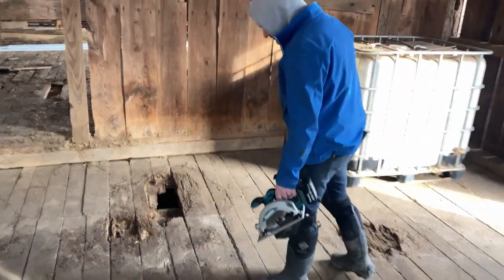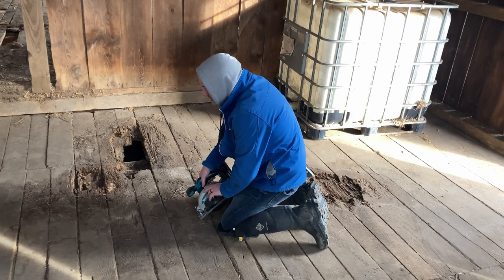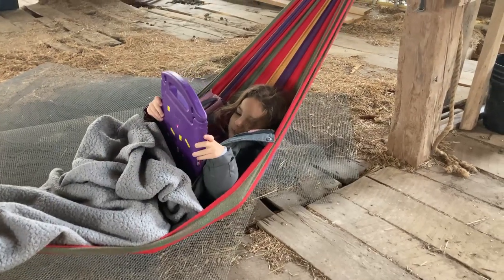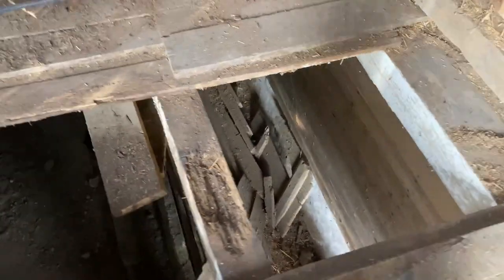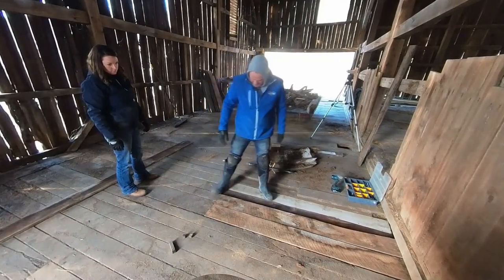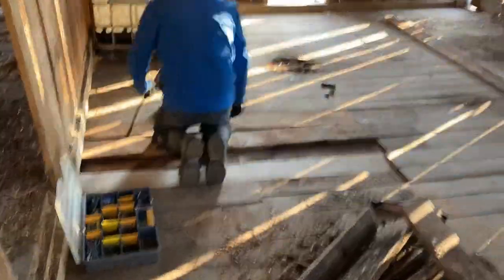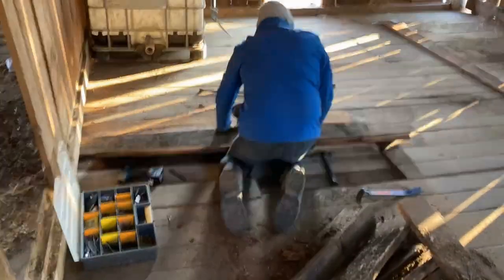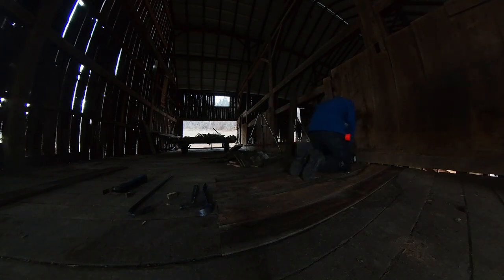Episode 21: Repairing the Holes in the Floor of the 1870 Bank Barn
In todays episode, we are repairing the largest hole in the floor, caused by water damage from a leak in the roof. The new roof is going to prevent any more of this type of damage, and repairing the floor will make this bay of the barn look as glorious as it feels to use. We have been saving salvage wood from around the barn by removing the old nails, and today we get to put some to use. These 1 inch thick boards are hard word and will work perfectly.

Next in this bay, we have 2 smaller holes to repair, and then we can move on to the "sketchy bay" of the barn.

00:00 Introduction
01:11 Cutting Out the Hole
04:53 Adeline is Living her BEST LIFE!
05:13 First Layer of Flooring
07:28 Second Layer of Flooring